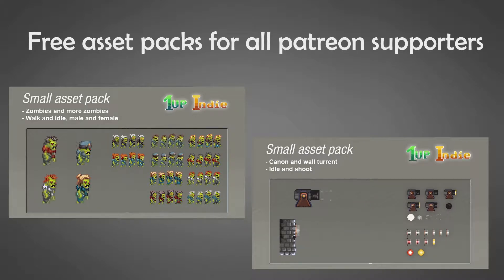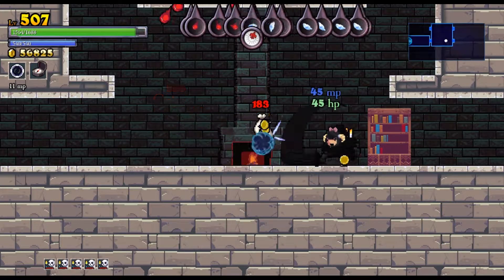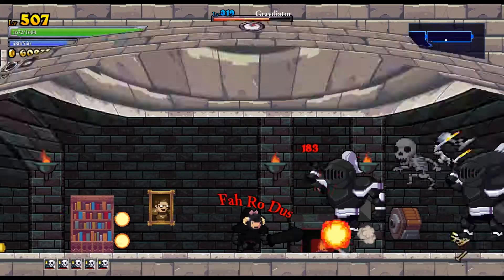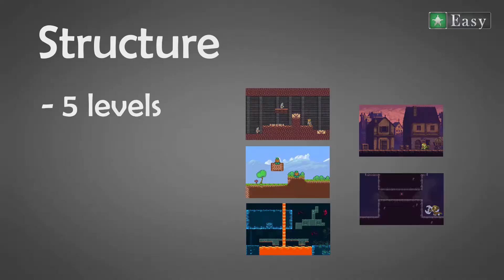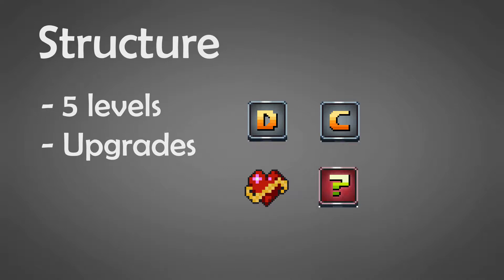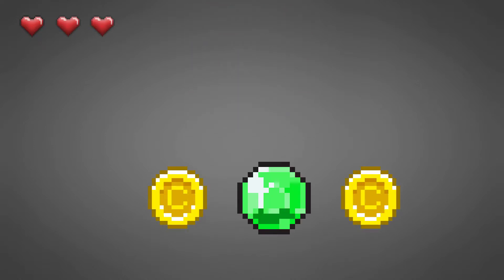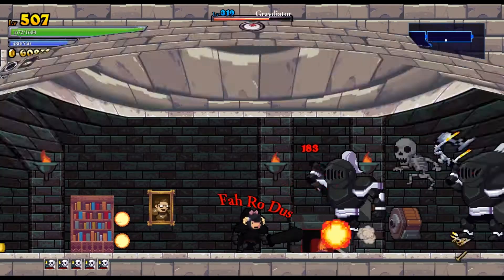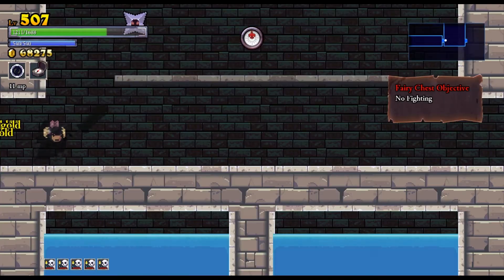🔴Make own video game with Game Maker Studio 2 | Platformer tutorial - #3 Master plan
How to build a platformer in gamemaker studio. What is needed and what the core should be.